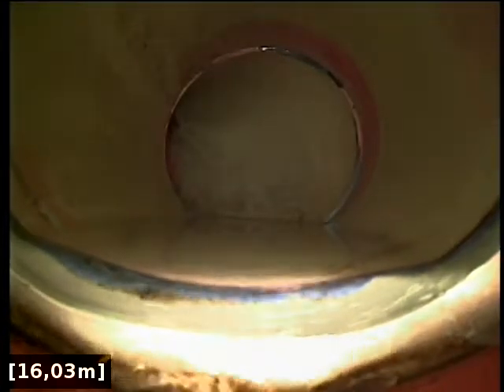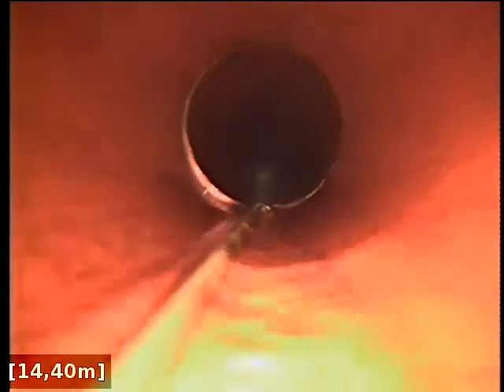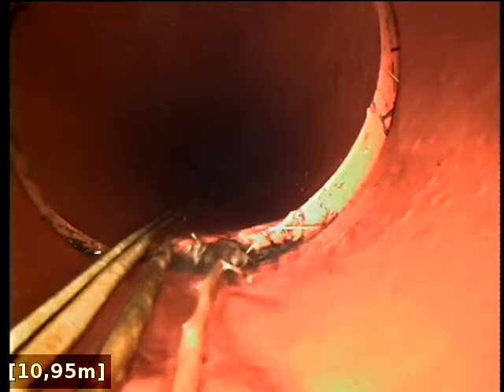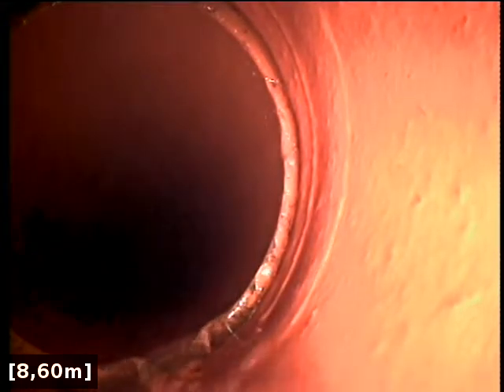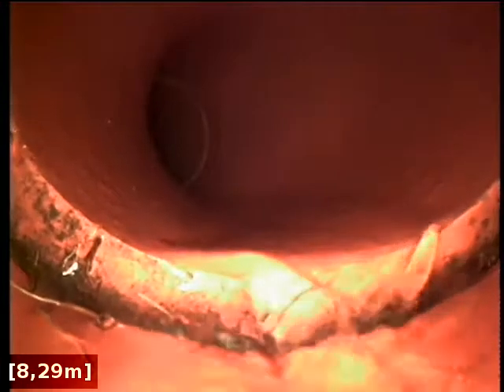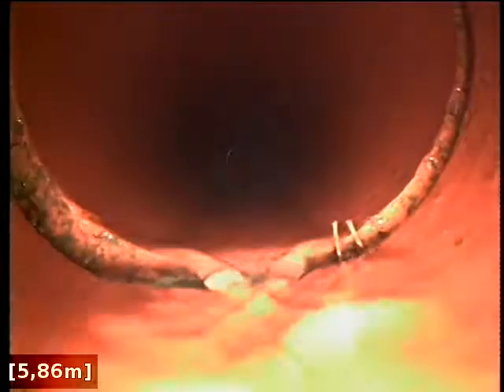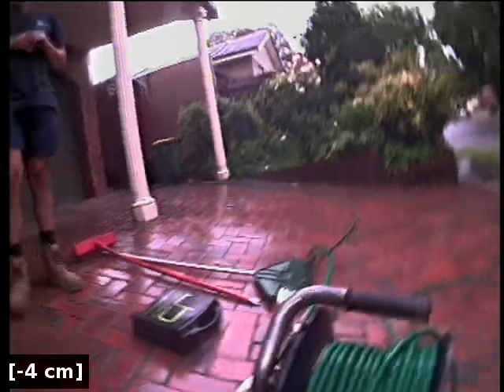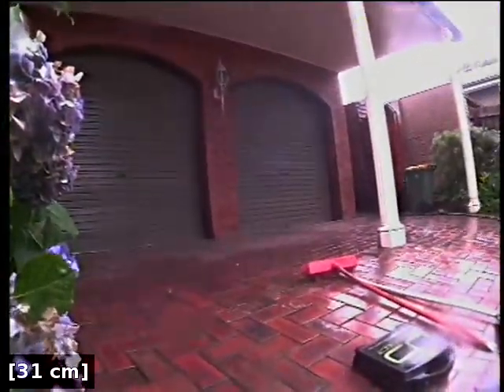17 Smithfield Video 3 of 6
storm water drain inspection